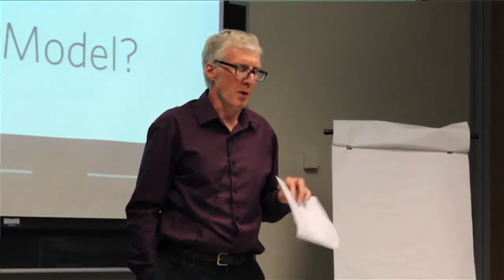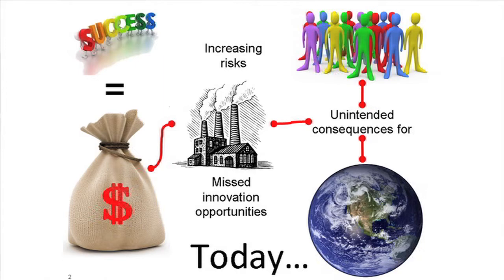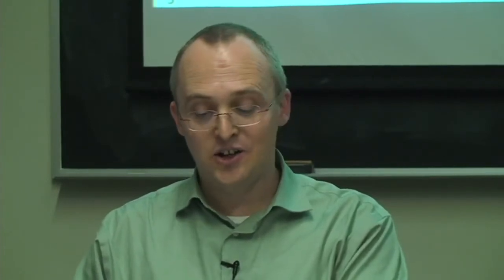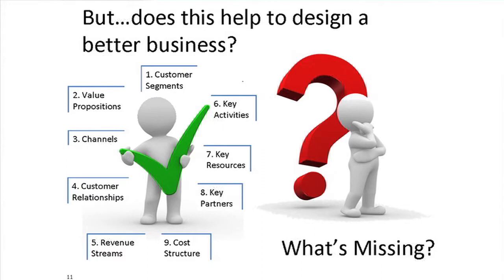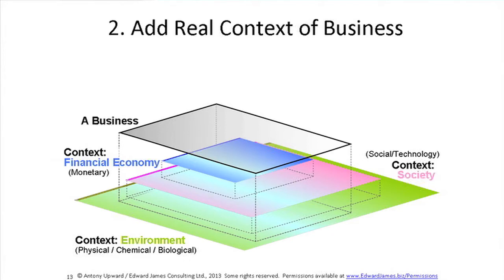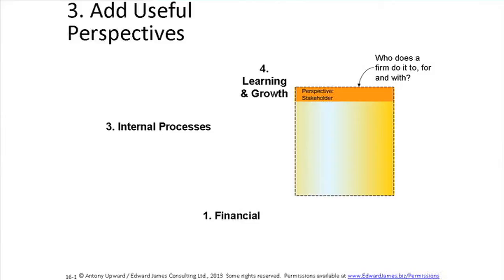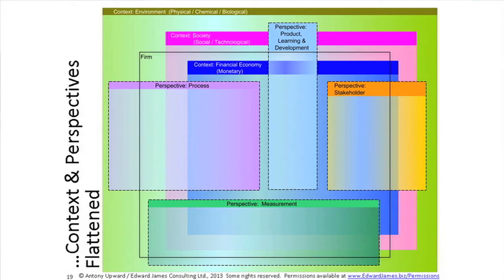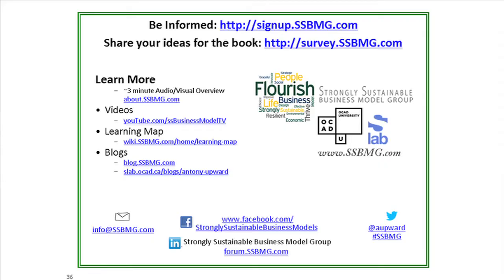About the Better Business Model Canvas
In this video Antony Upward, Sustainability Business Architect, introduces the new better Strongly Sustainable Business Model Canvas and introduces the 14 questions it asks to help design better businesses.

This presentation was delivered at York University's Schulich School of Business on November 20, 2013.

If you'd like to stay in touch with our work on Strongly Sustainable Business Models  then please
- Give us your ideas via our survey or just sign-up for email updates